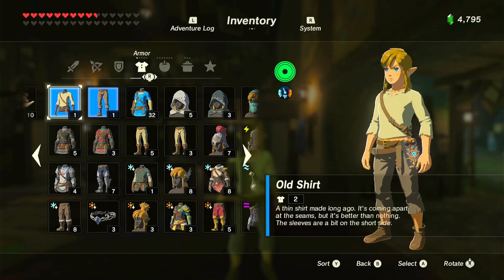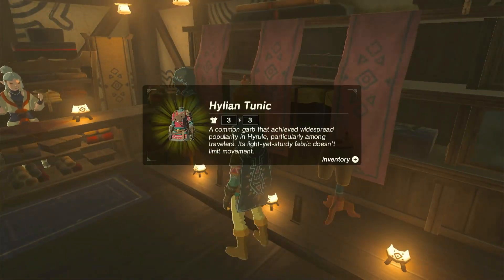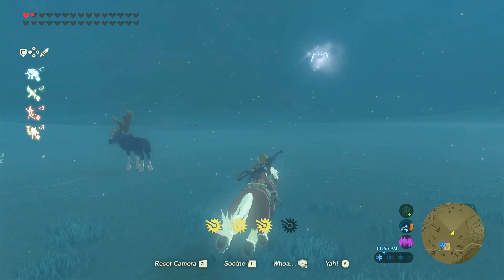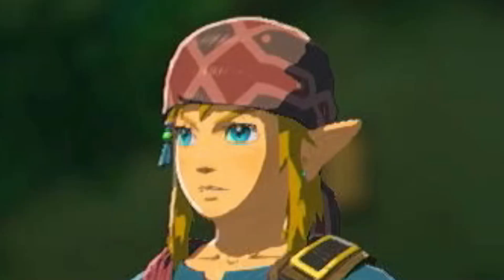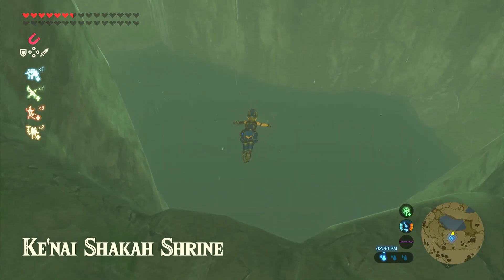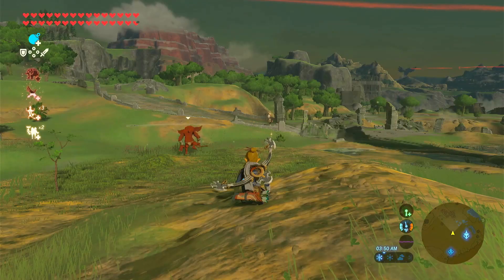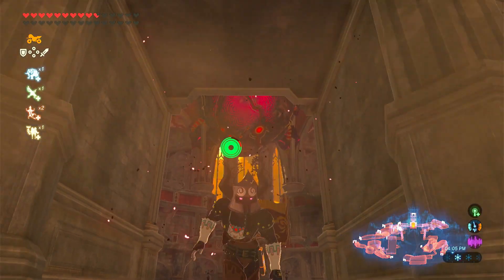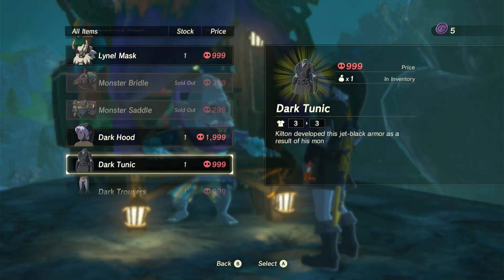Every Outfit Set In Breath Of The Wild Ranked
Hello In this video I rank every Outfit set in The legend of zelda breath of the wild from worst to best in my opinion

Timestamps
0:00-Intro
0:06-21th
0:18-20th
0:25-19th
0:34-18th
0:46-17th
1:02-16th
1:17-15th
1:35-14th
1:54-13th
2:05-12th
2:14-11th
2:25-10th
2:43-9th
2:51-8th
3:03-7th
3:17-6th
3:27-5th
3:39-4th
3:51-3rd
4:00-2nd
4:14-1st
4:28-Outro